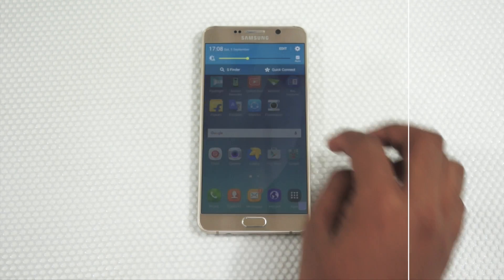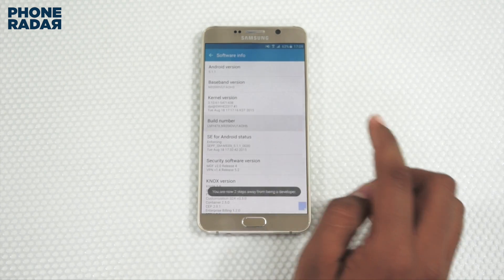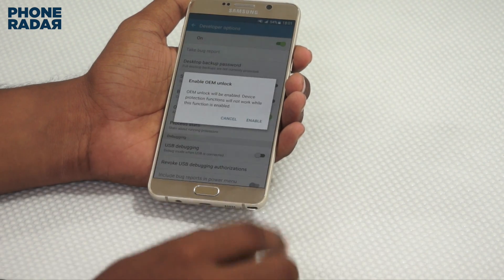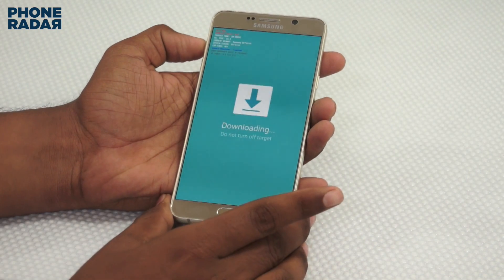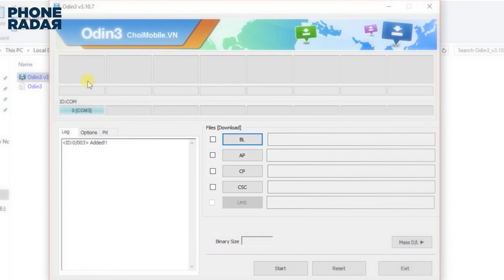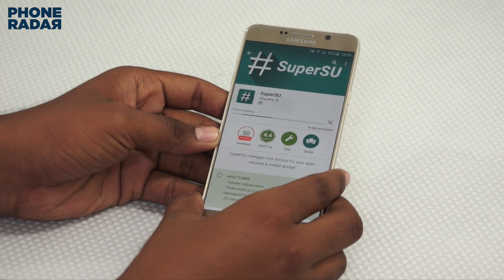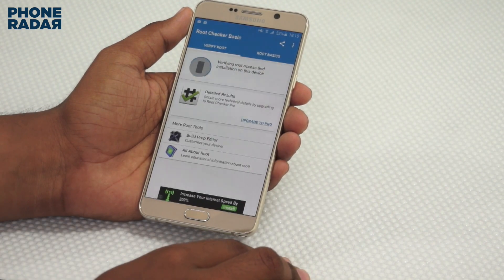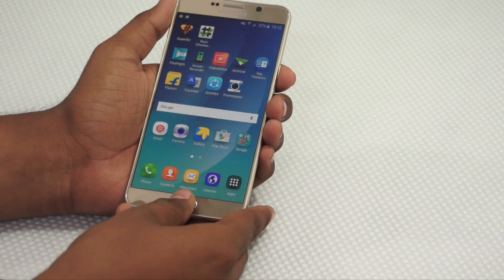How To Root Samsung Galaxy Note 5 Smartphone